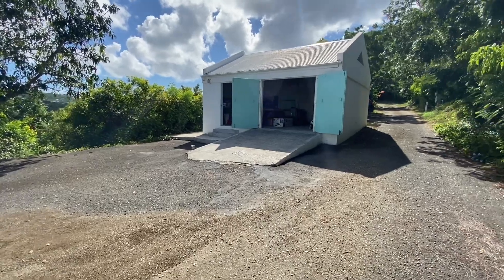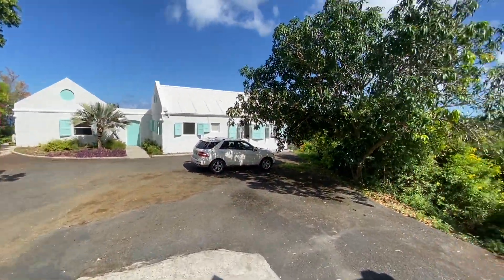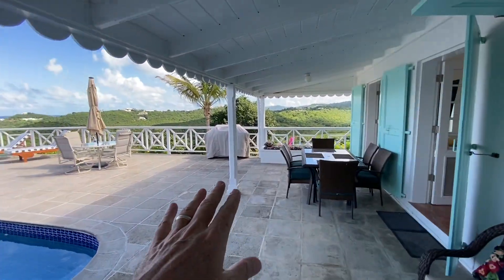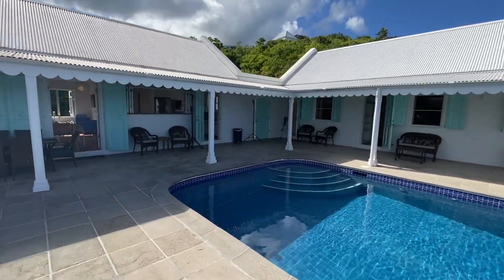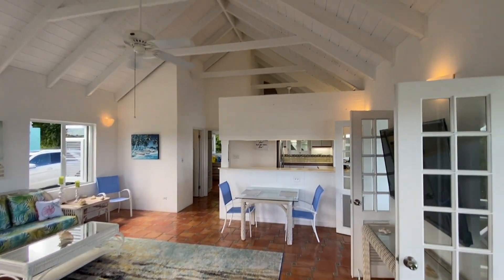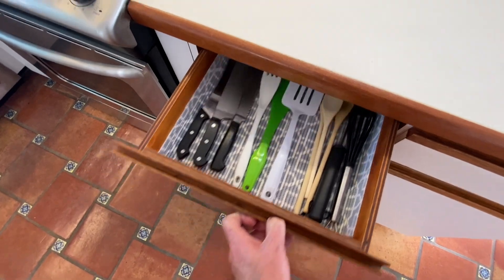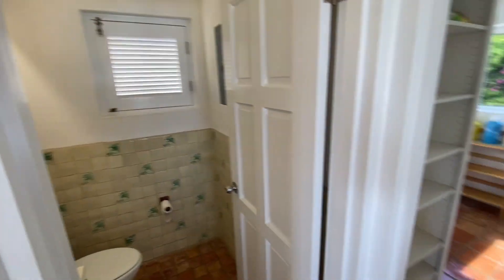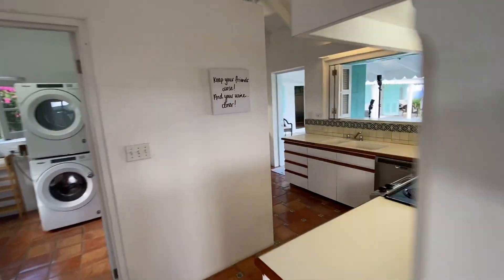SOLD 10-A Estate Morningstar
Farchette & Hanley Real Estate - For more information, please contact us via email at or call us at or visit our website for access to the entire US Virgin Island's MLS We can help you with any property for sale in the US Virgin Islands.  Real Estate values in the Virgin Islands are an incredible bargain these days... now is the time to take advantage of that... the market has begun to pick up dramatically recently... we are predicting prices to begin rising... already seen it in the condo sector.